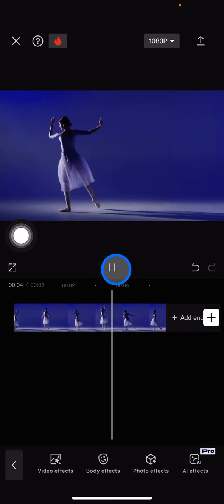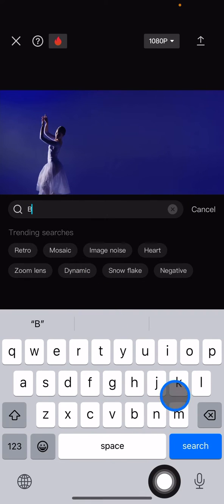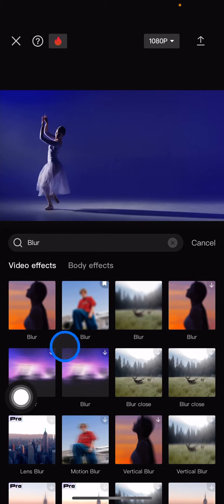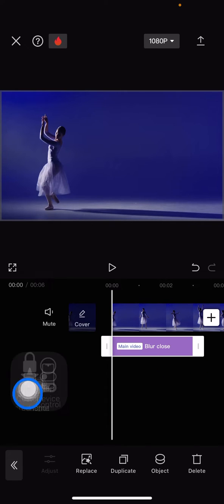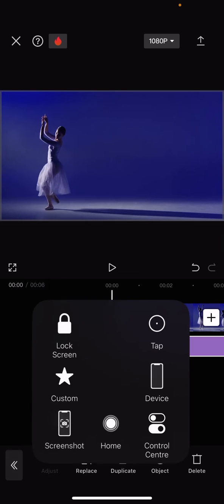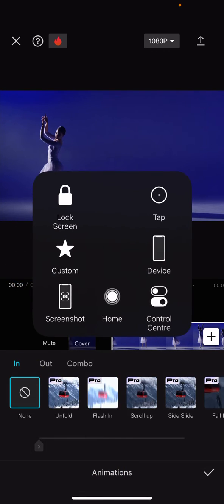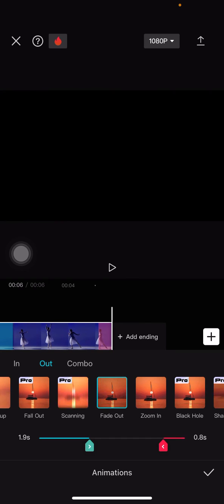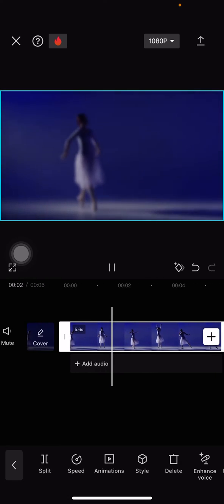How to Make a Cinematic Opening by Capcut only with iPhone? Caput Essential Tips for Advance!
A cinematic and dramatic opening will make your video look more interesting. The opening section is an important part. The opening section can catch people attantion. Here is the tutorial to make a cinematic opening video with capcut.